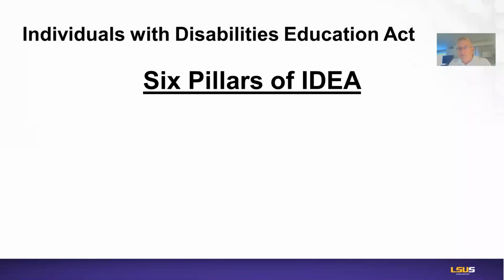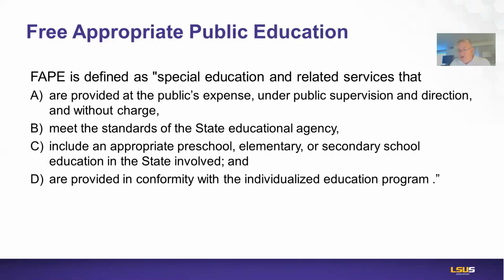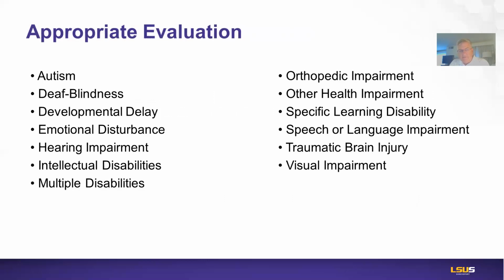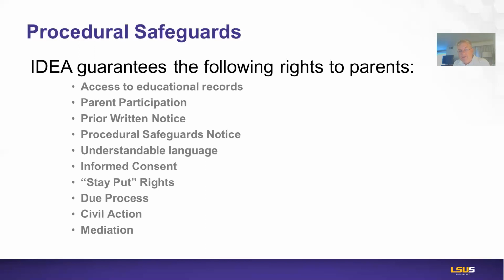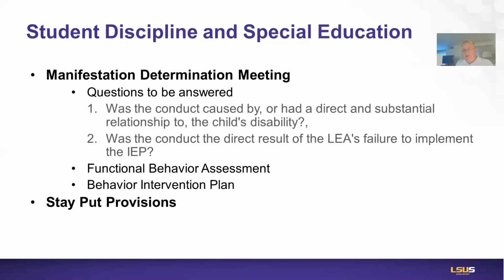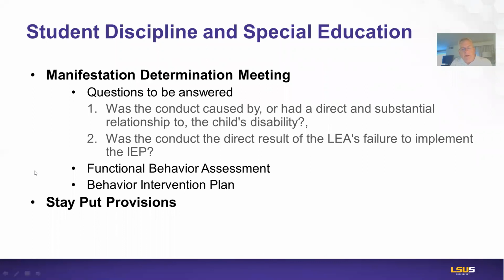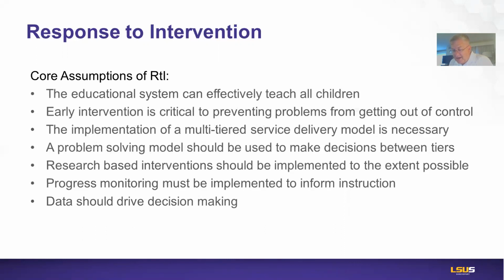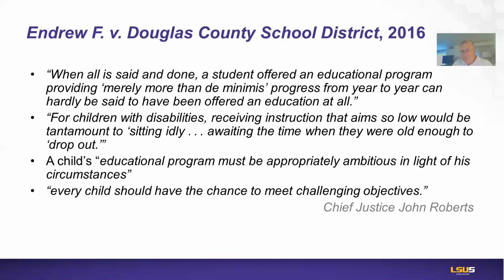Module 4 Video Lecture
Federal Program lecture focusing on SPED